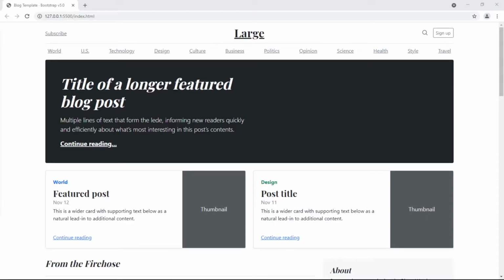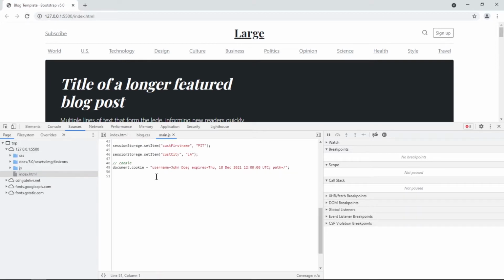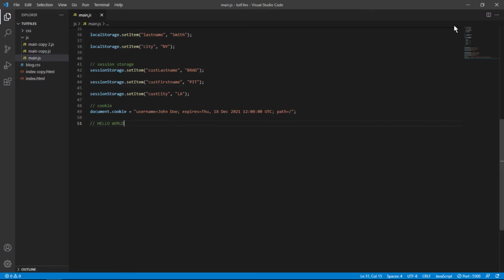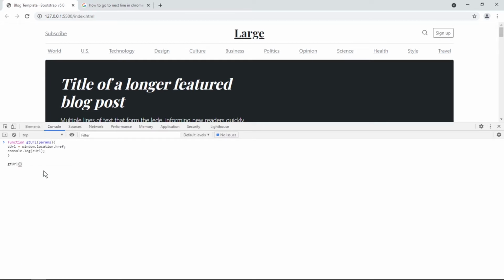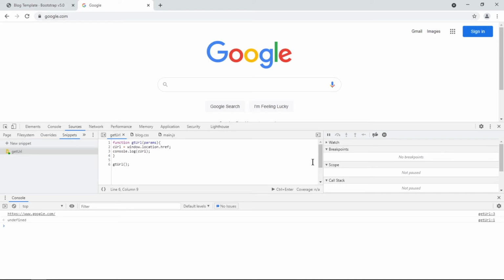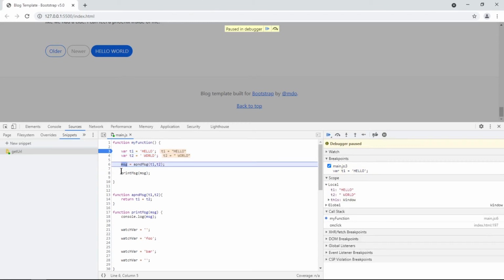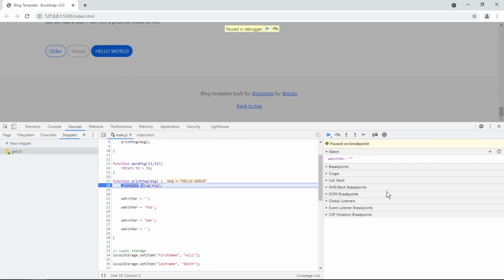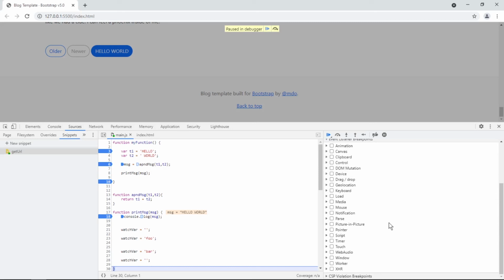Learn Chrome Devtools| Part - 5 | Sources Panel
In this video you can learn about Sources Panel in Chrome Devtools. The Sources panel is used to debug JavaScript.